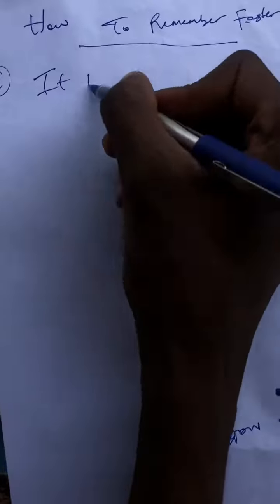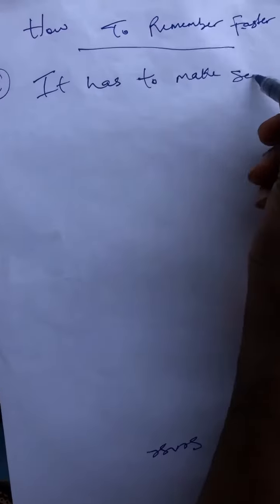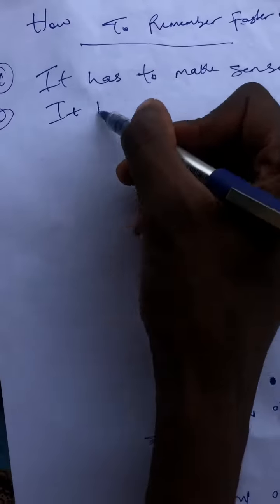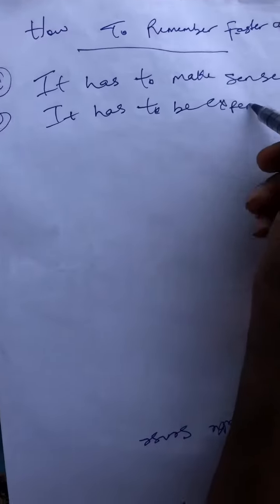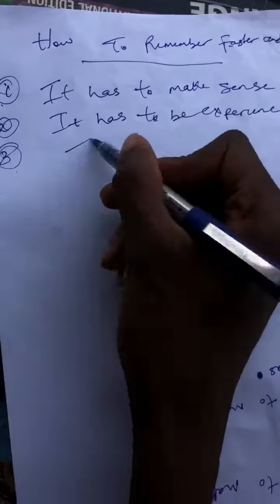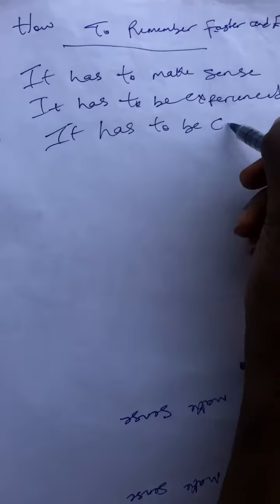Tricks to Memorize any information fast and easily in less than 60 secs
For any information to be durable,it has to have some qualities which includes
1. Understandability
2. Imaginability
3. Connect-ability

But most of our school materials don’t have this features which makes it difficult to Memorize them.
However we can learn them nonetheless